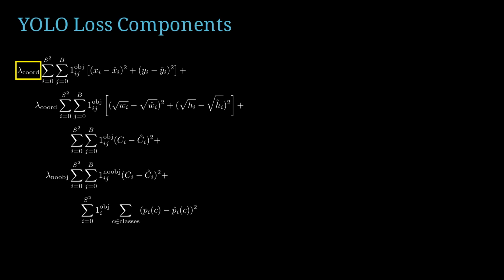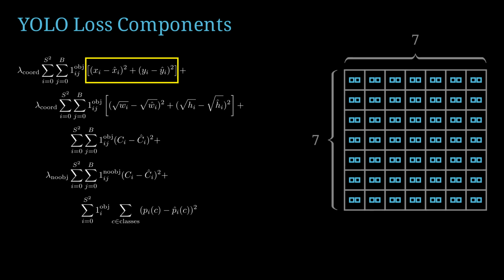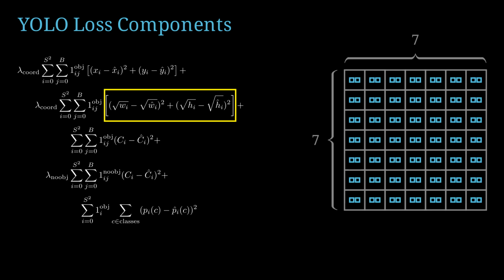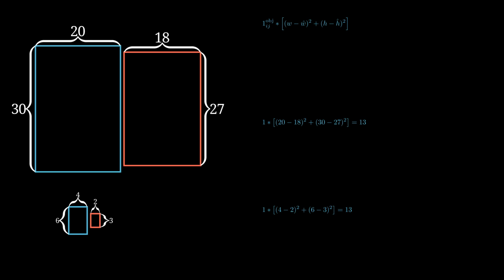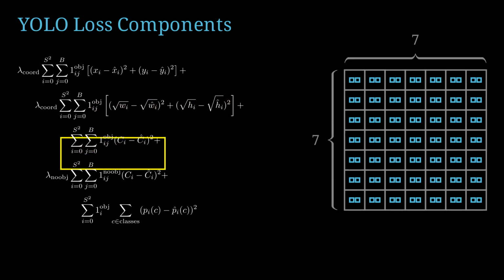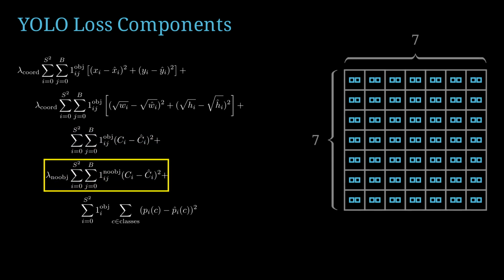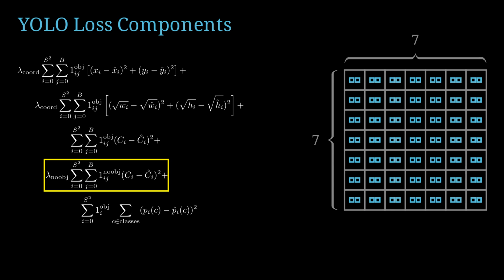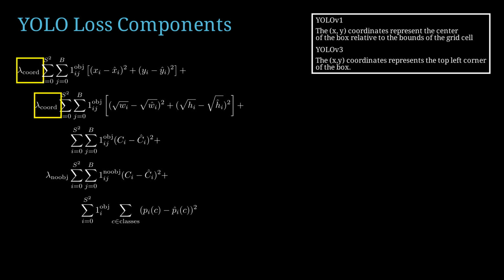YOLO loss explained | Part 2